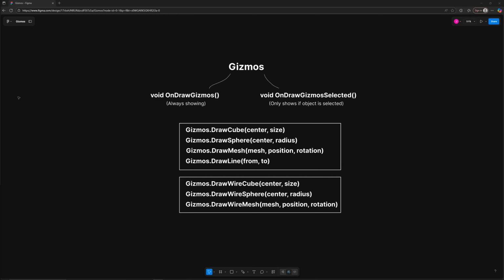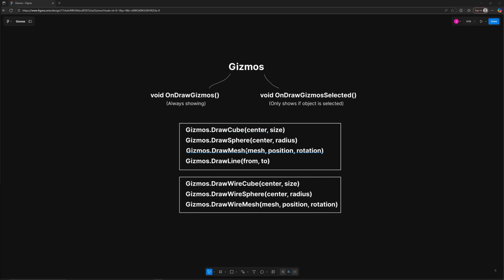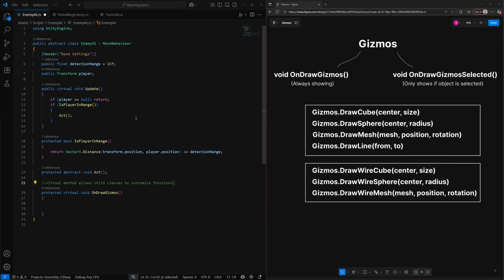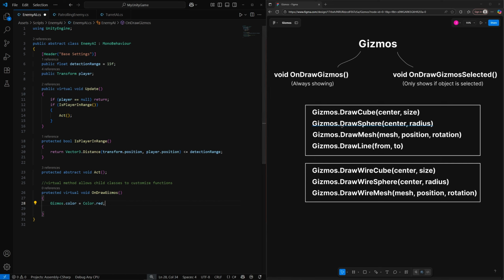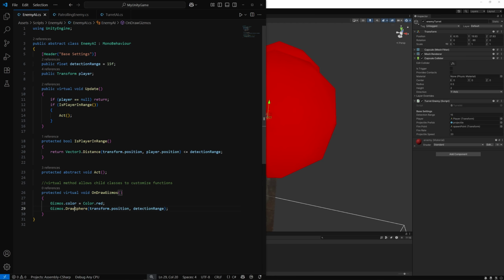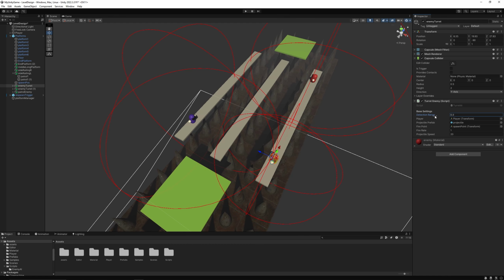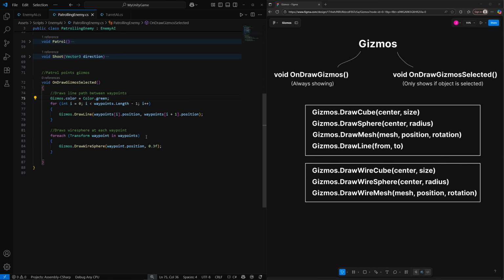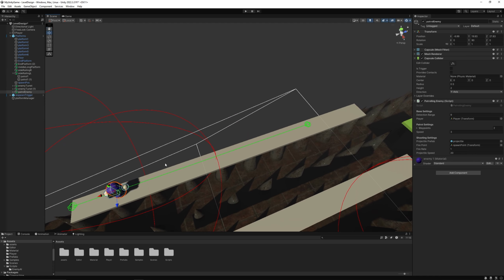Unity Gizmos Tutorial – How to Visualize & Debug AI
In this video, you'll learn how to use Gizmos in the Scene view to debug and visualize enemy behaviors like detection range, patrol paths, and firing directions.